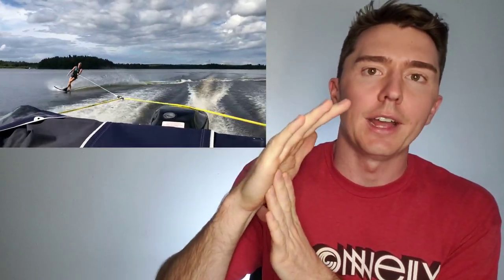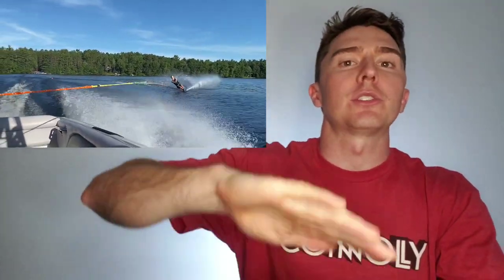New Connelly Ski - Soon